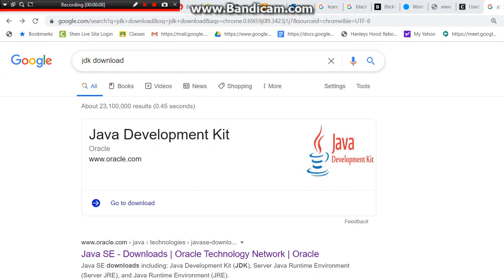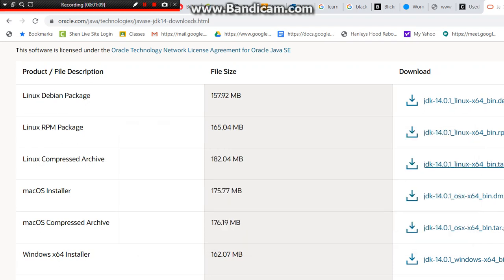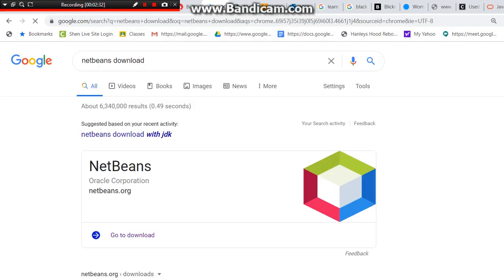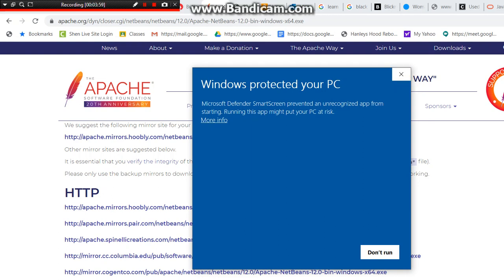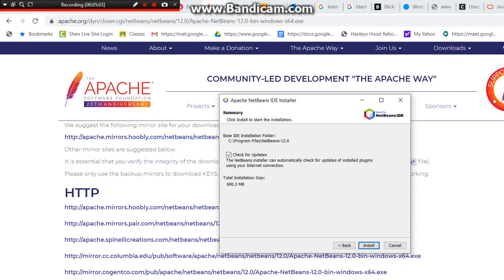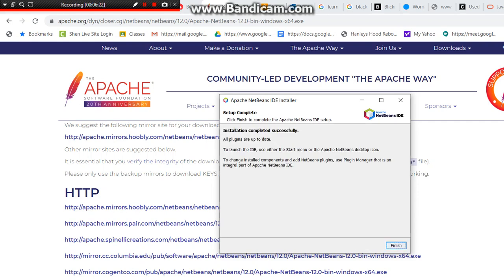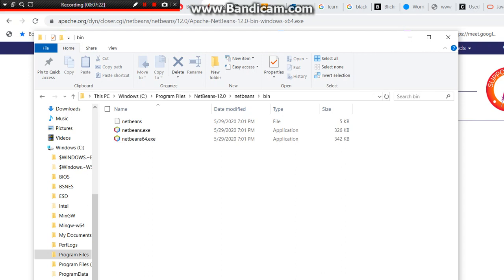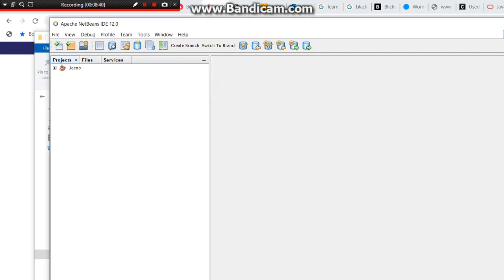How To Install JDK 14 and NB 12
Shows how to search up and install JDK 14 and NetBeans 12 on a Windows Machine